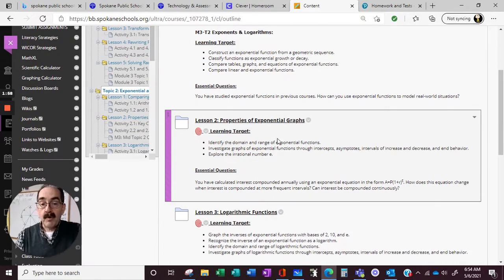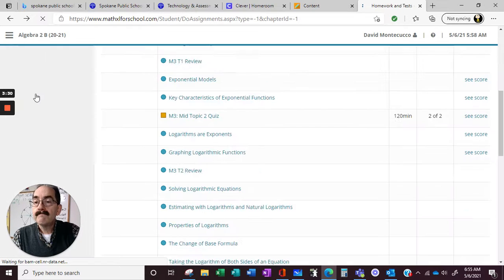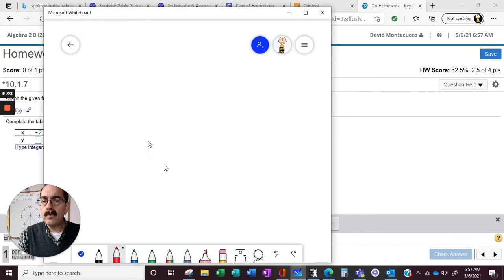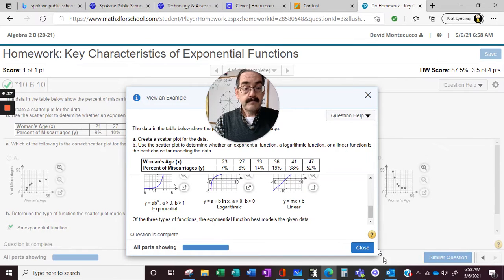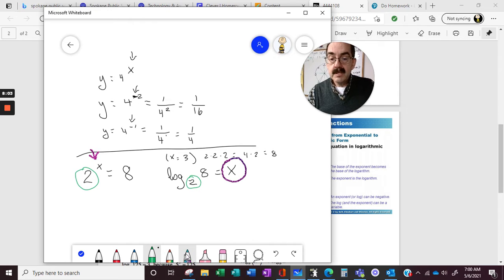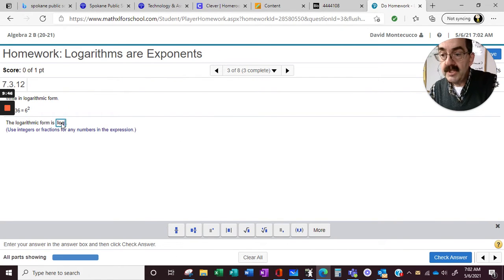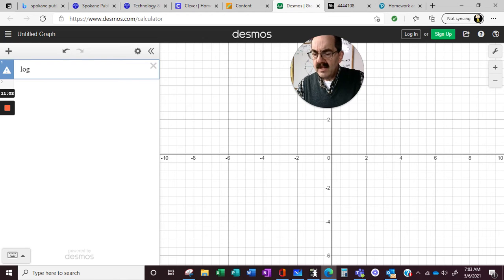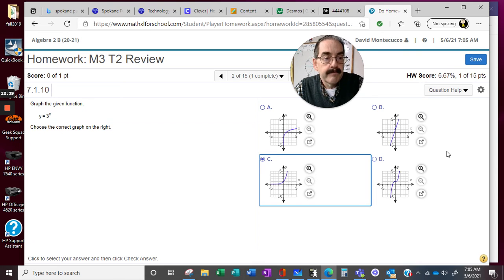SPV Alg2B May10 weeks expectations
SPV Alg2B May10 weeks expectations with Monte